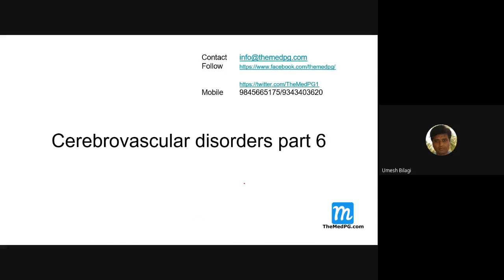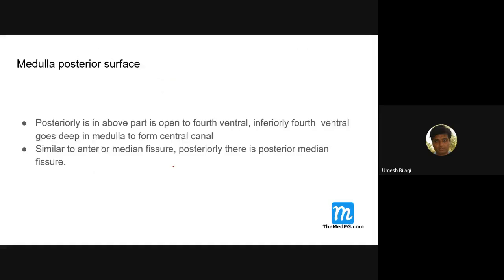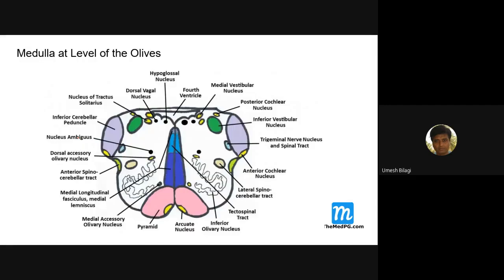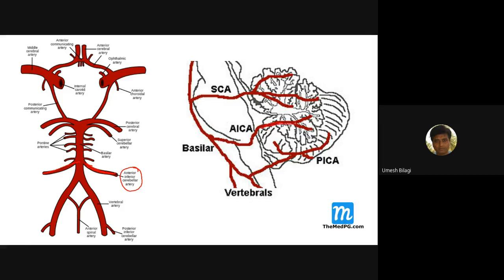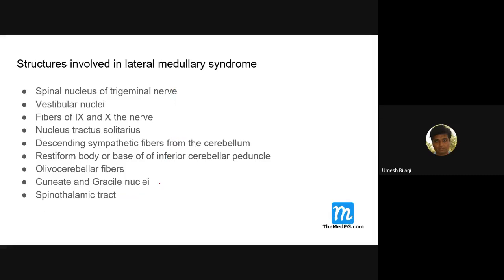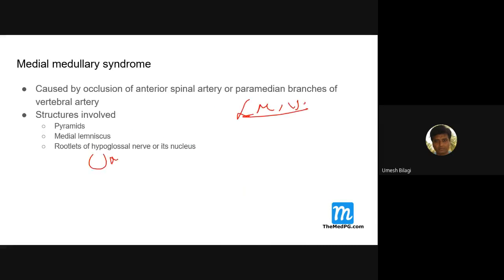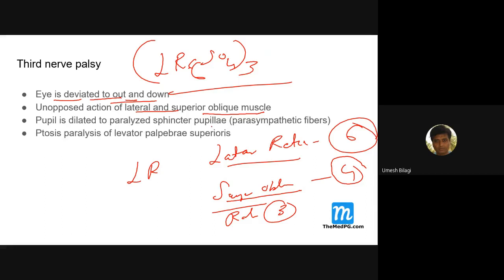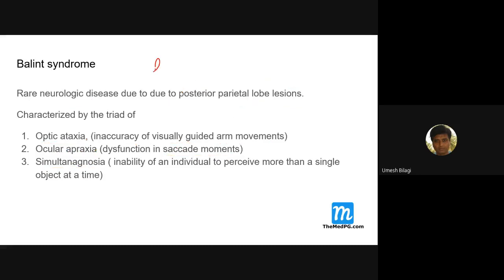Brain stem Cerebrovascular accident for NEET PG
Brain stem Cerebrovascular accident, Lateral medullary syndrome, Medial medullary syndrome, the anatomy of the medulla oblongata, Wellanbyrg syndrome, Miller Gubler syndrome, Third nerve palsy,  Pupillary sparing in third nerve palsy, Balint syndrome